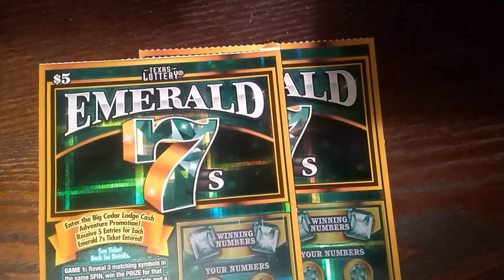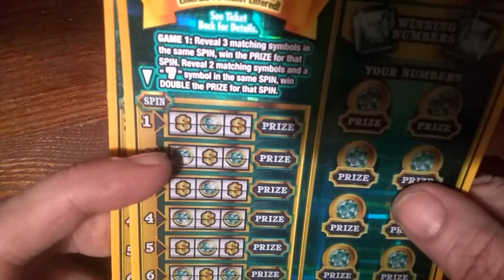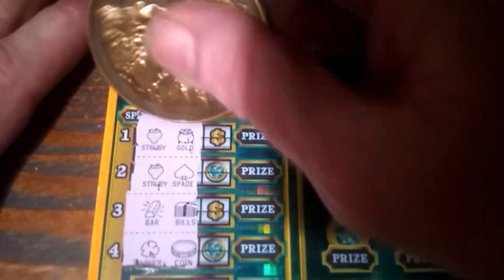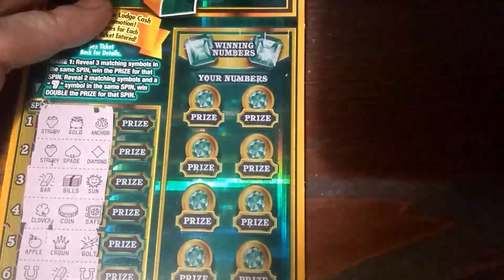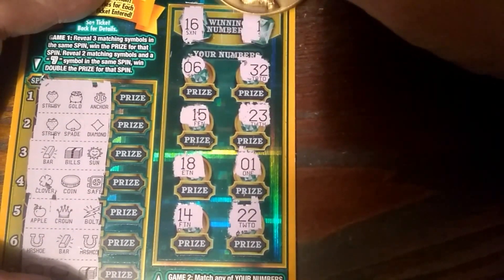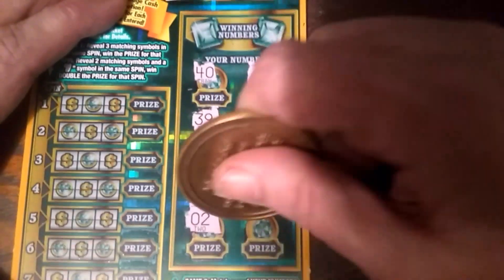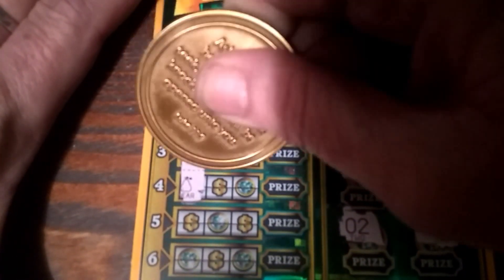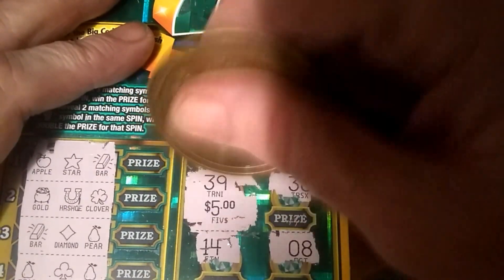$10 Session of $5 Emerald 7's!!